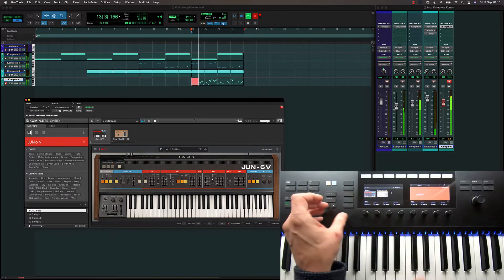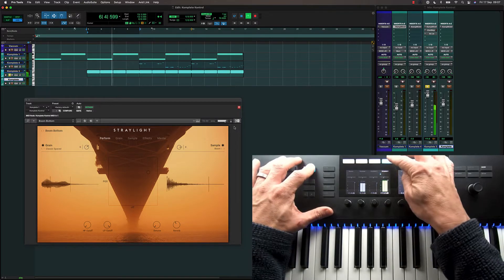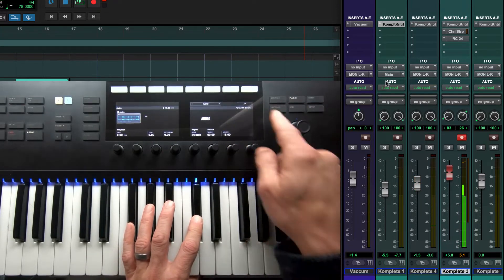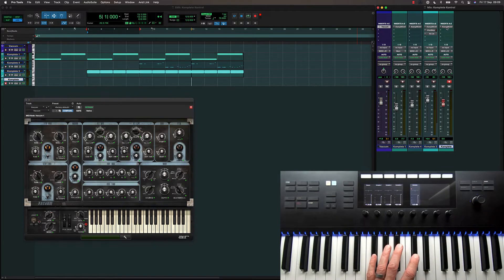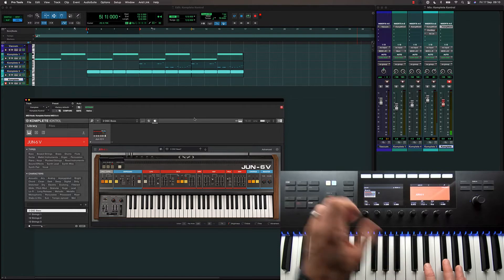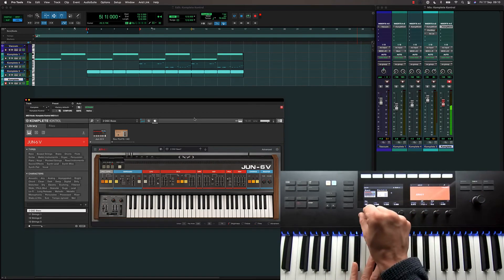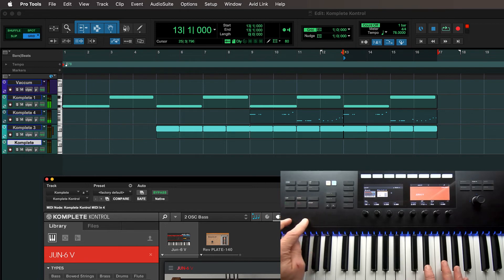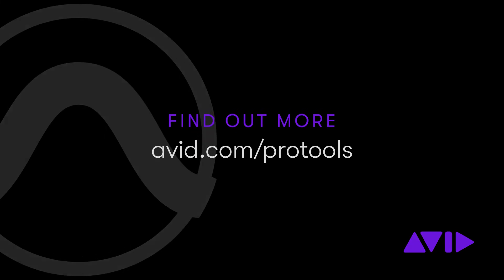Pro Tools — Komplete Kontrol を使用した高度なインテグレーション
Pro Tools 2021.10で追加された Komplete KontrolからPro Toolsを操作する方法を解説しています。

その他のPro Tools Tech Tips（日本語版）は以下のプレイリストより、まとめてご覧いただけます。

Pro Tools製品情報は以下をご参照ください。